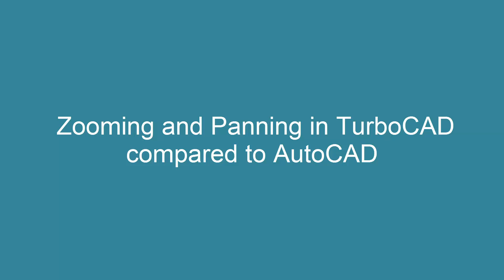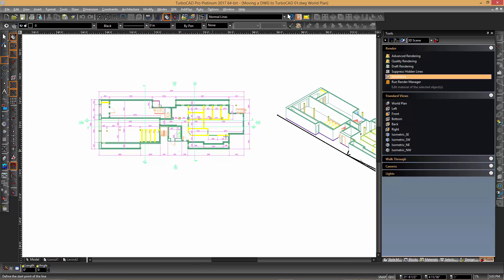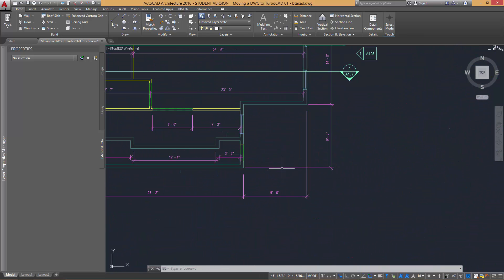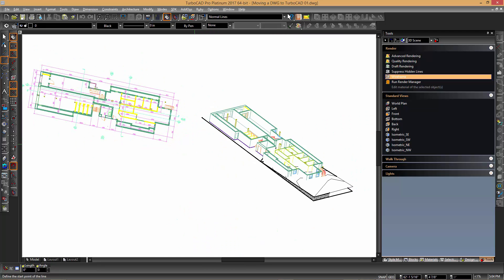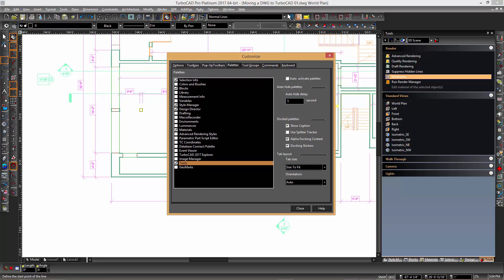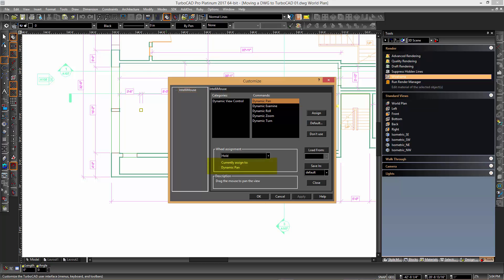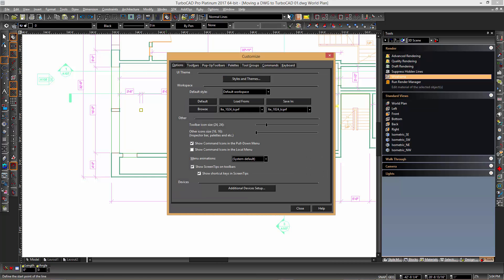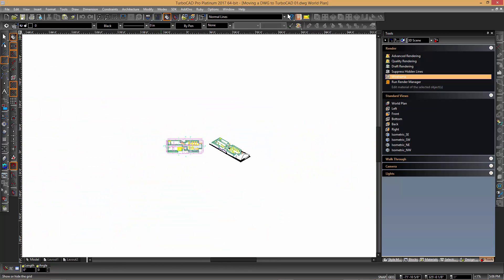Zooming and Panning in TurboCAD versus AutoCAD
This movie describes the zoom and panning functionality that is available in TurboCAD and how it compares similar functionality in AutoCAD